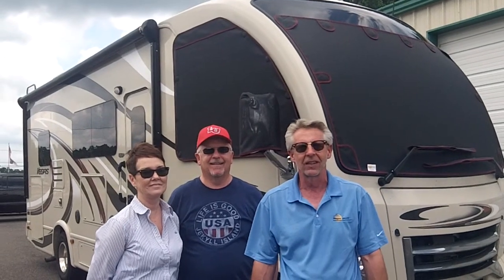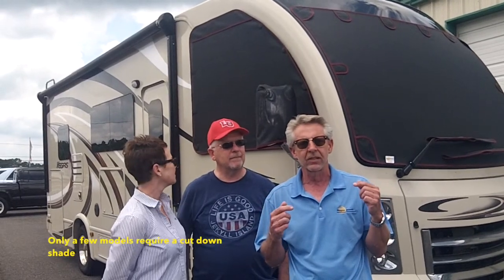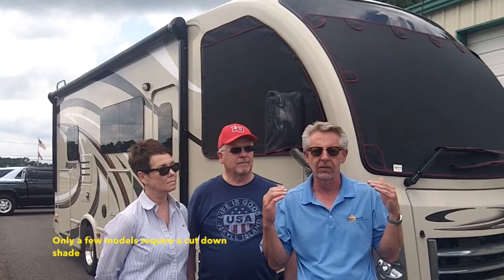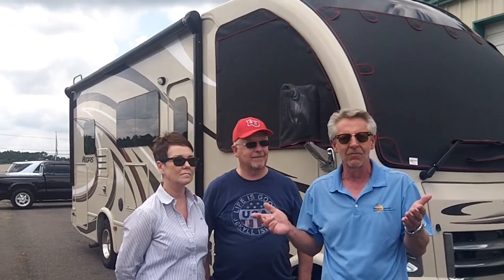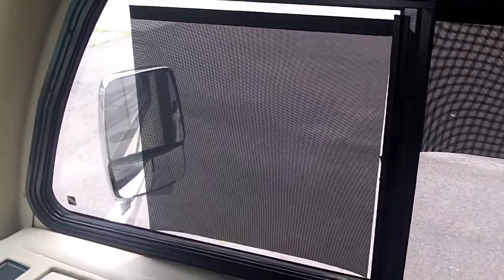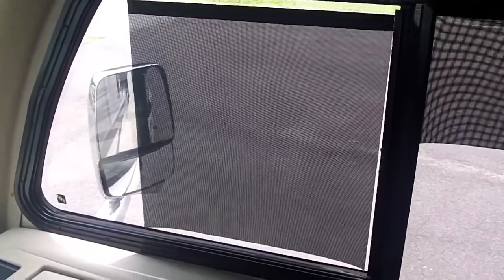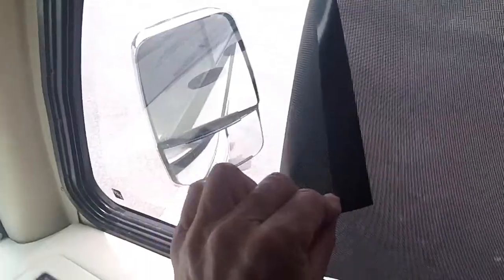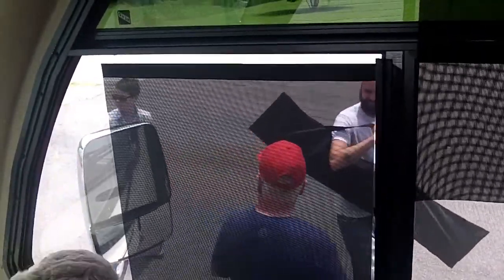Interview with the Albert's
This video shows an example of a cut down shade, this is only manufactured this way on a few different coach models and is not typical.  The Alberts comment on their new Magne Shade installed at our production facility in Mocksville NC